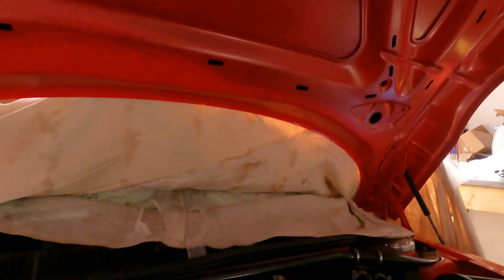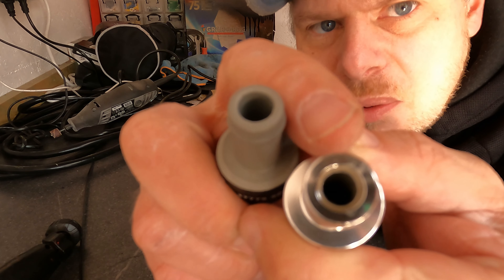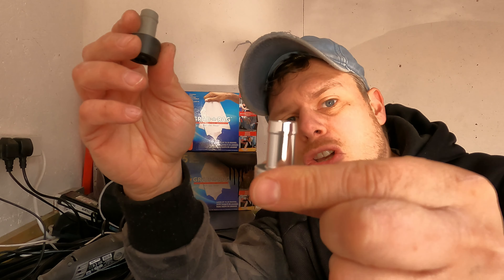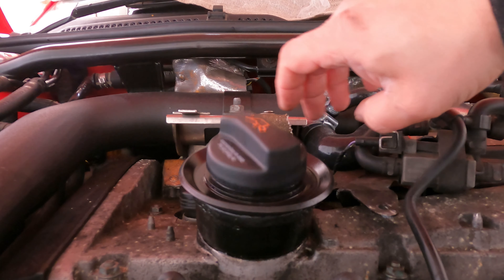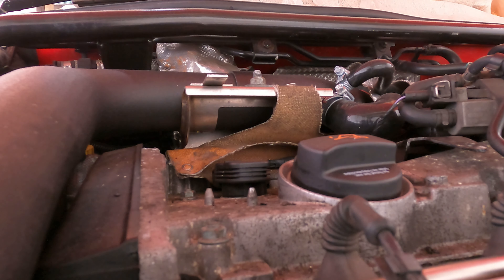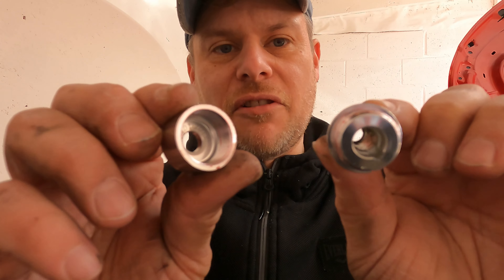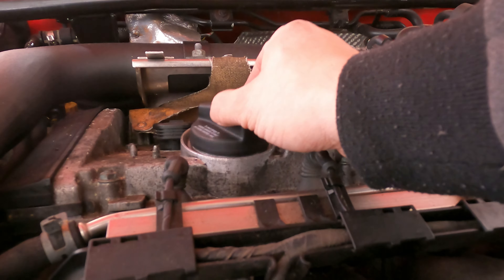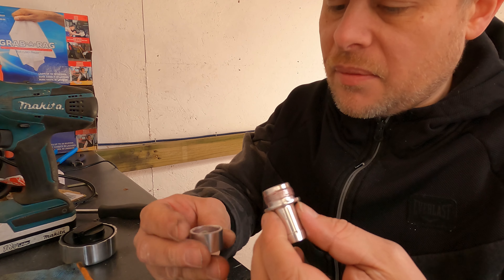AUDI TT MK1 8N S3 8L 1.8T 20V Do You Need A PCV Valve ???? (PART 2)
welcome to my channel if your new here remember to like and subscribe👍in this episode we will be testing different ways of stopping the oil cap from bouncing and being under some sort of vacuum unlike the first vid when we added a pcv valve in the system with a catch can. but will it make any difference this time ??